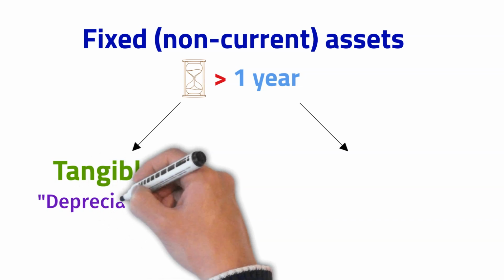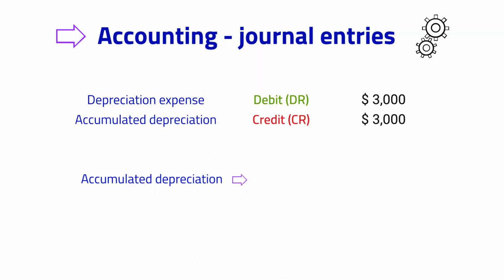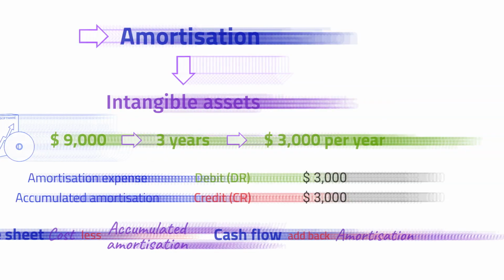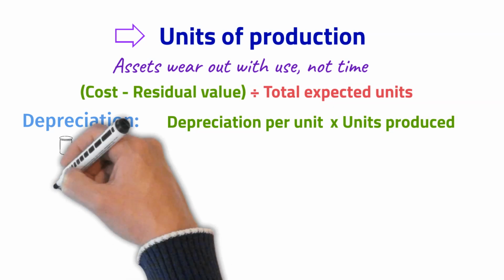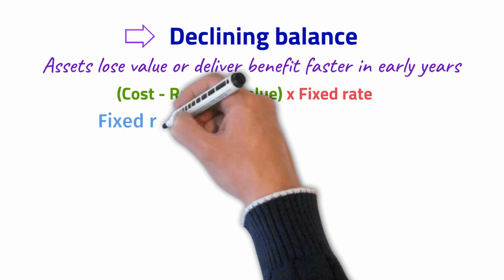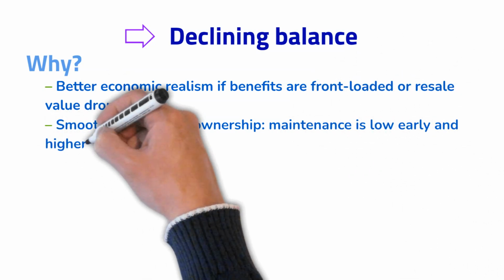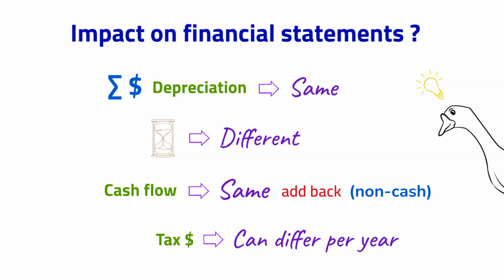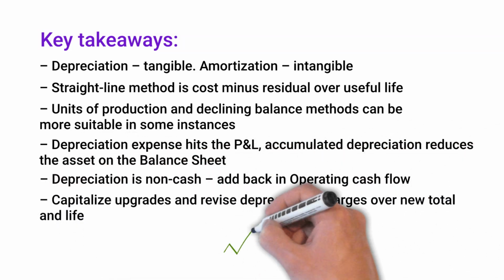Depreciation & Amortisation Explained | Beginner Accounting Guide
What are depreciation and amortisation and why do they matter?

In this short animated lesson we explain how companies spread the cost of fixed assets and intangible assets over time. Learn when to start expensing, how to choose a method, what happens if estimates change, and how all of this flows to the income statement, balance sheet, and cash flow statement.

You will learn:
✅ What gets depreciated vs amortised - PPE vs. intangibles
✅ Useful life and residual value - the basic inputs
✅ Methods - straight-line, declining balance, units of production
✅ Where it appears in the three statements
✅ Common mistakes

Perfect for accounting beginners, students, entrepreneurs, small business owners, or just those curious about business finances!

⏱️ Timestamps:
0:00 – Introduction
0:23 – Depreciation vs. Amortisation
1:03 – Straight-line depreciation
2:14 – Depreciation in financial statements
2:55 – Amortisation
4:05 – Units of production
6:01 – Declining balance
8:25 – How to choose
9:54 – Common mistakes
10:24 – Recap and final thoughts